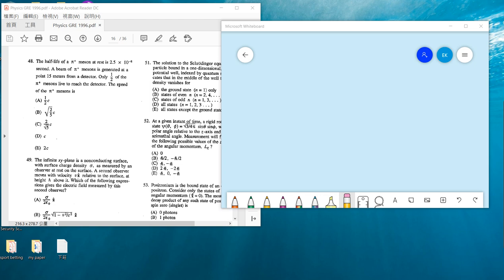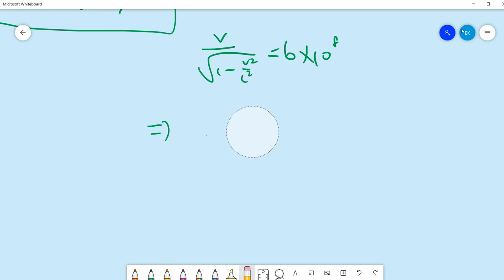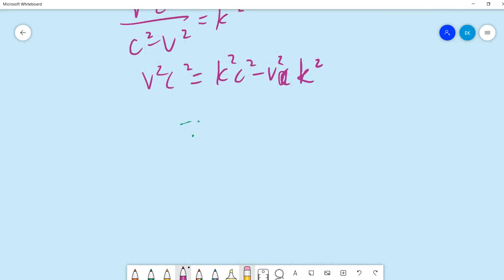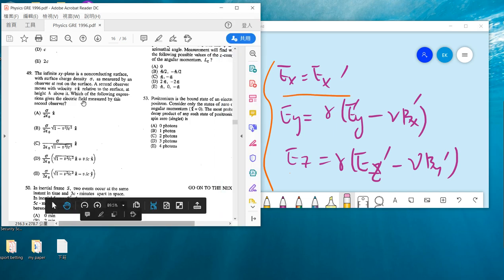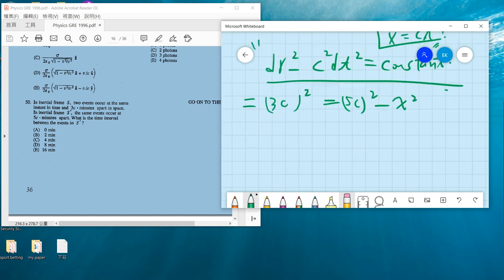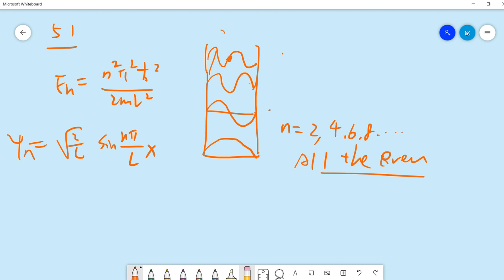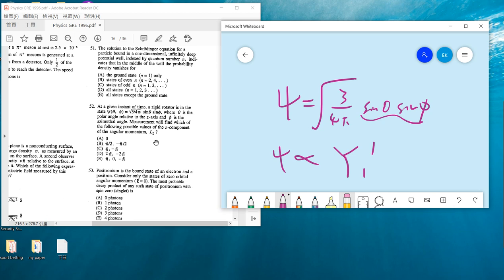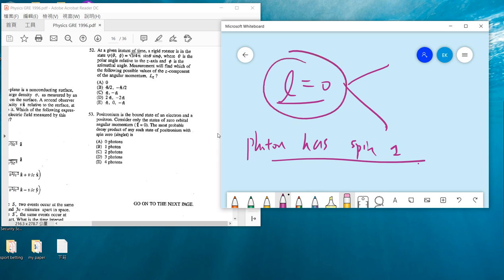Gre physics gr 9677 solution Question 48 - 53